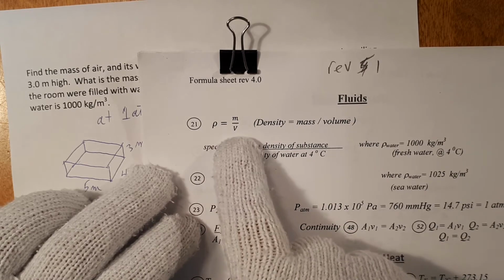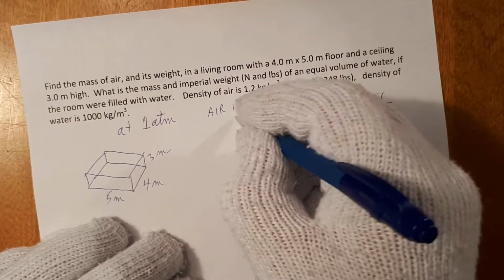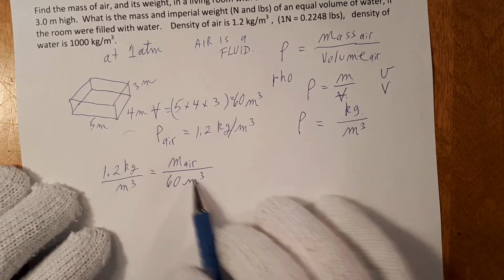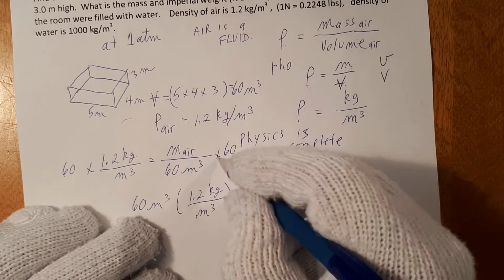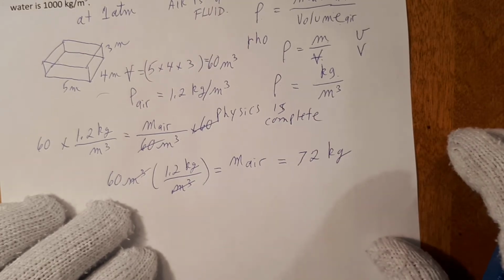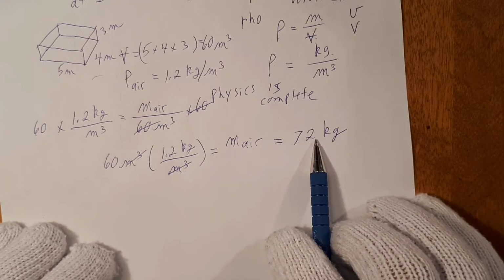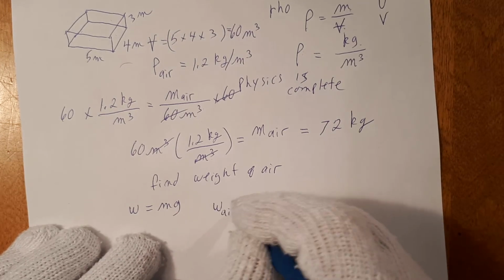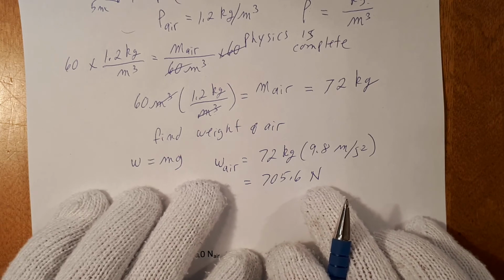The Glove and mass of air in a room